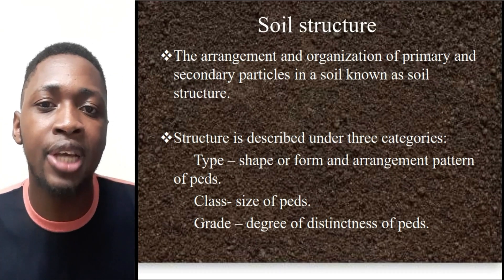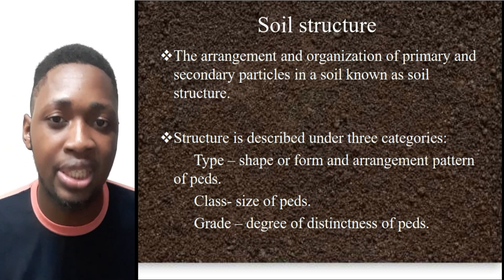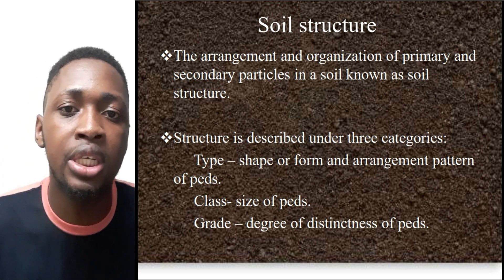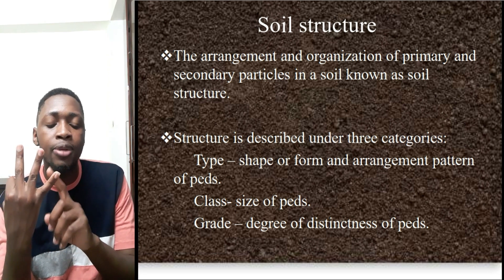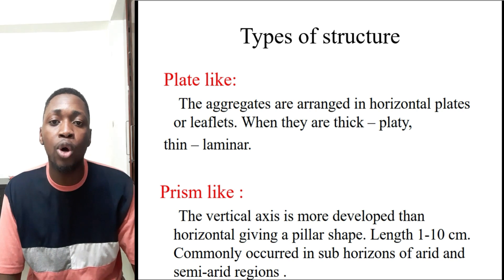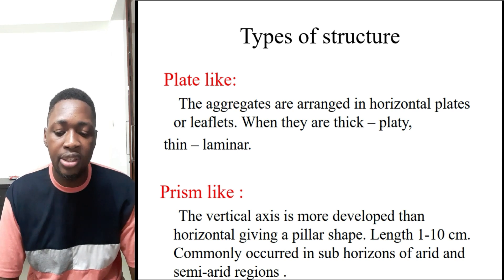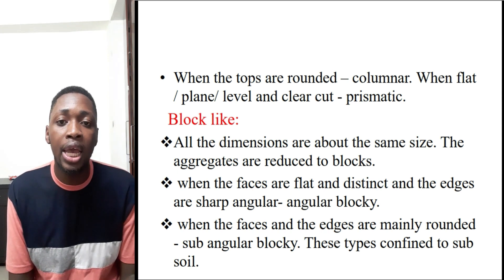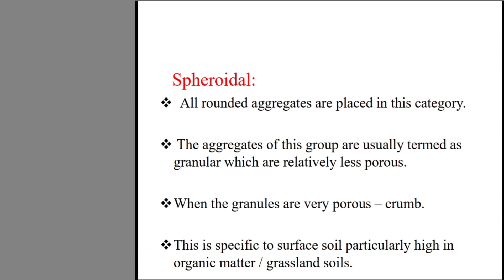Soil Structure: Why It Matters More Than You Think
Galgotias university student lecture on physical properties of soil
properties of soil
soil
soil
soil
soil porosity
particle density
soil colour /color
lecture 2
2021